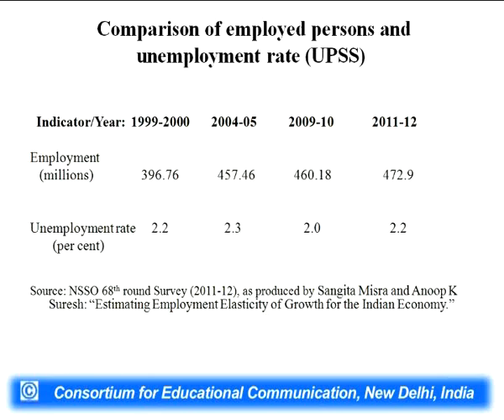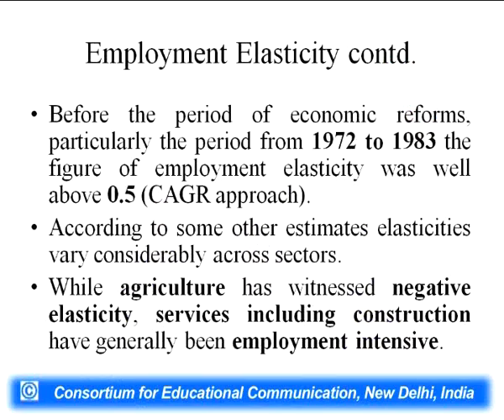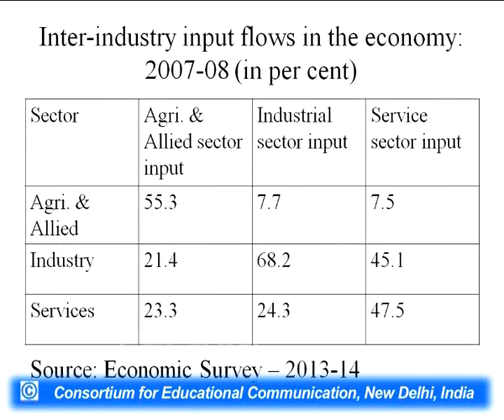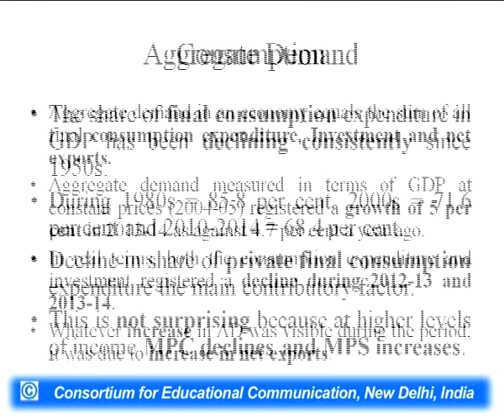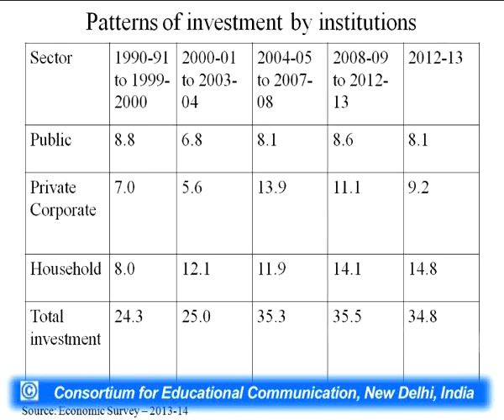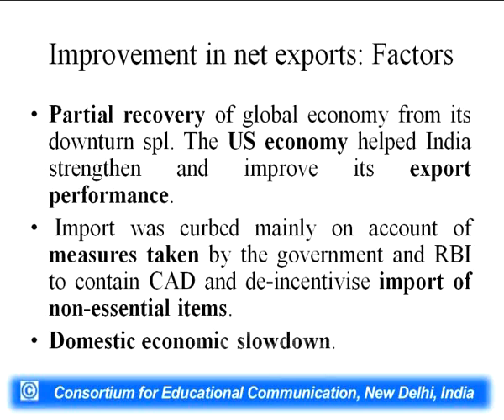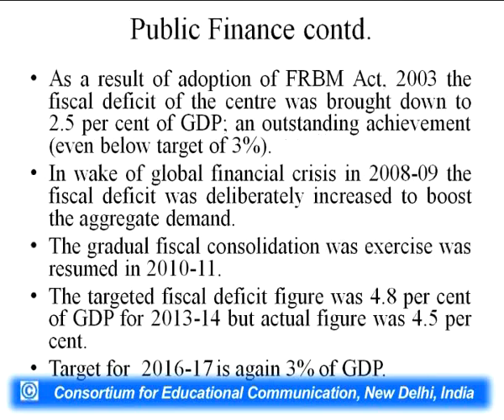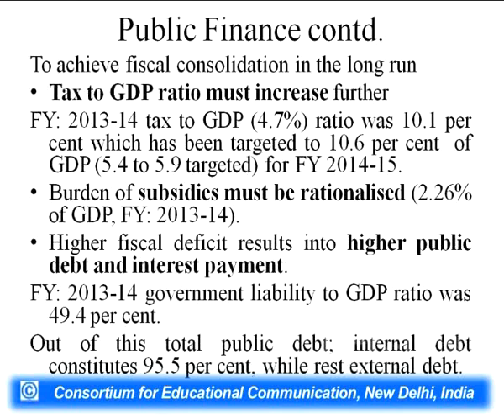Indian Economy : An Overview - Part 2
This Lecture talks about Indian Economy : An Overview.